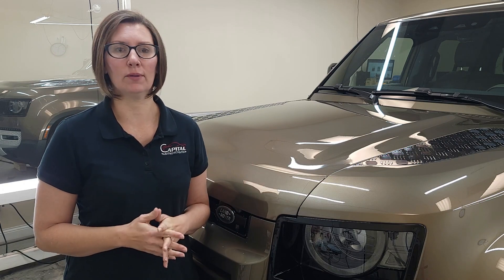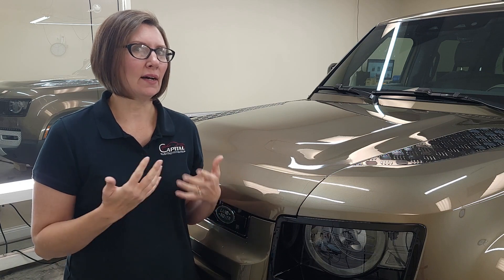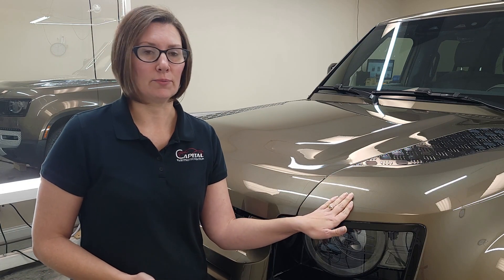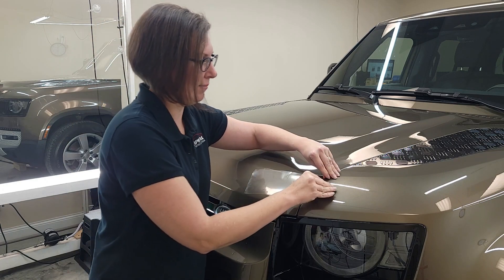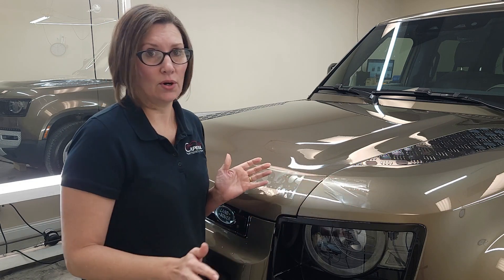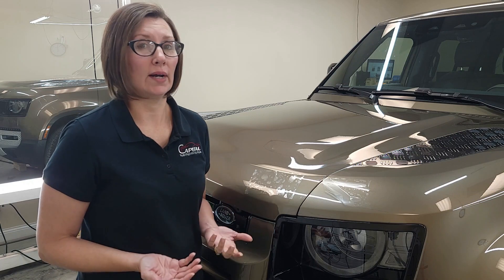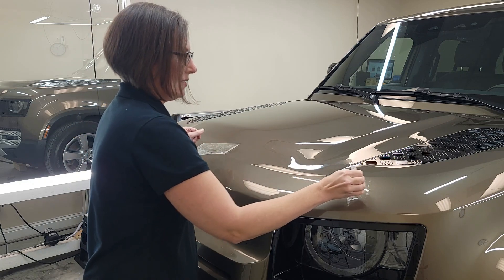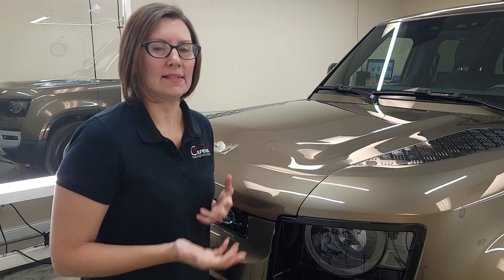Can you put DIY Paint Protection Film on Ceramic Coated vehicles?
Very important to see how the film sticks to paint compared to ceramic coatings. Watch to see the difference!